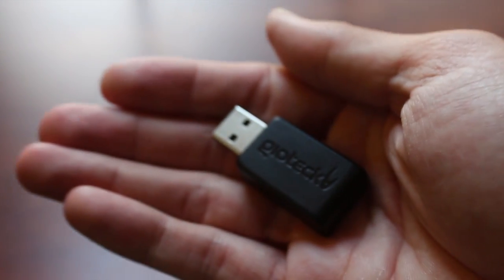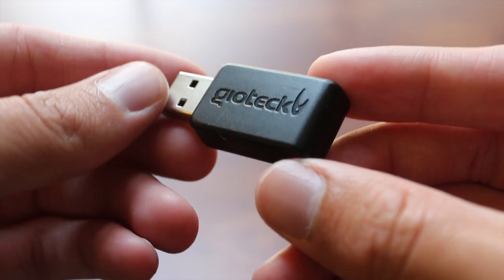Review: Gioteck SC-1 Wireless Sports Controller for PlayStation 3